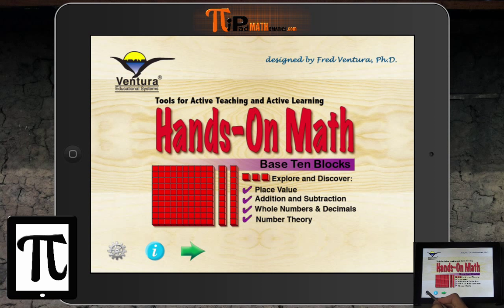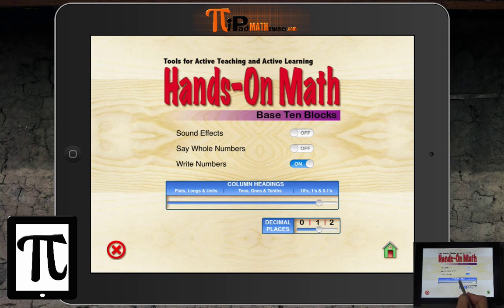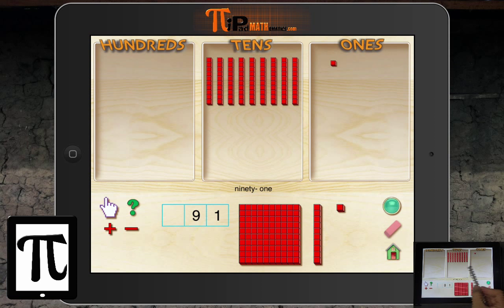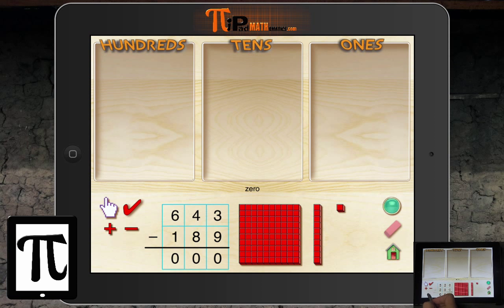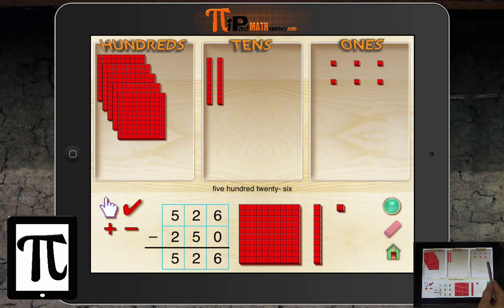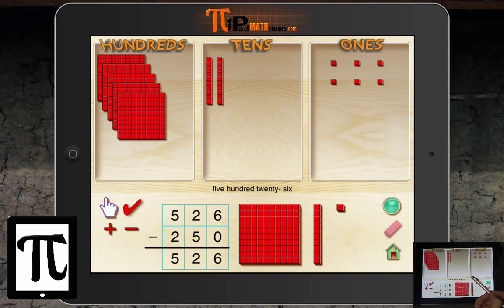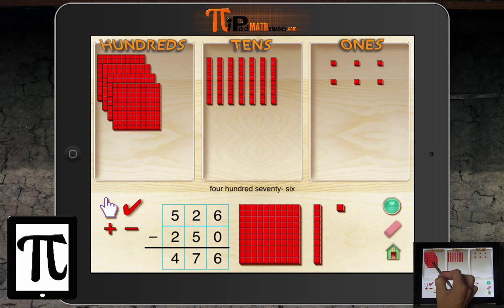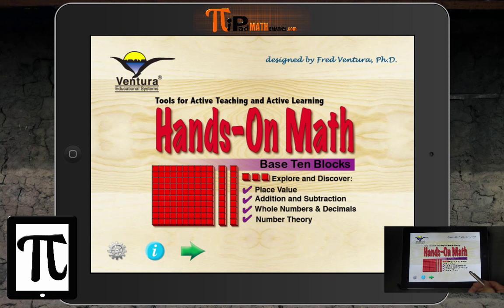iPad Mathematics Education Hands on Math Base 10 Blocks video 2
This video shows how to use the Hands-ON-Math iPad app to help teach place value and adding and subtracting whole numbers.